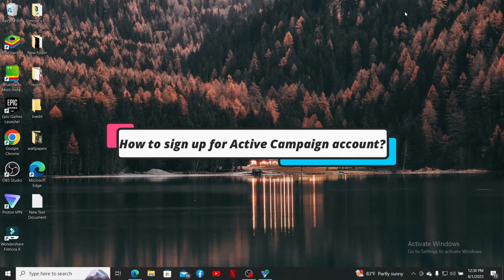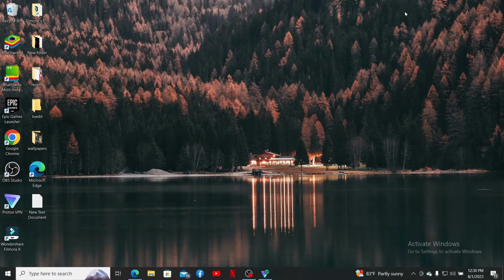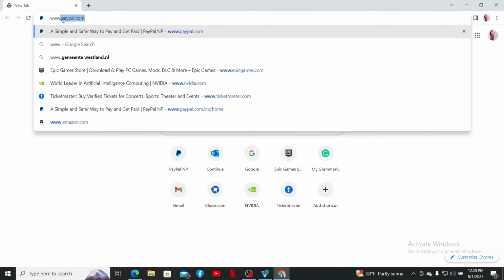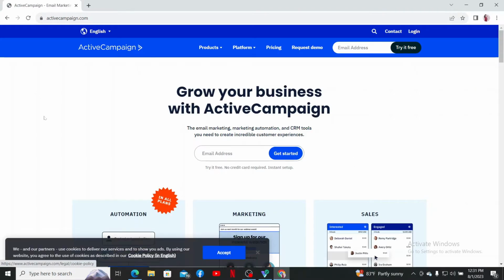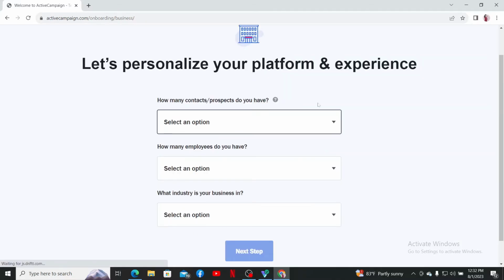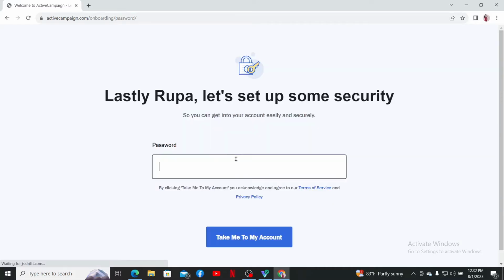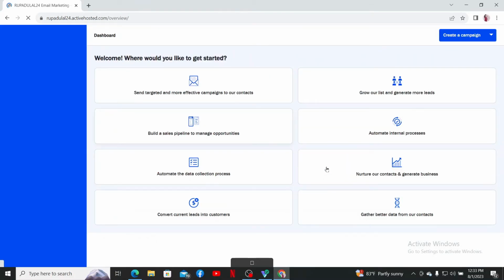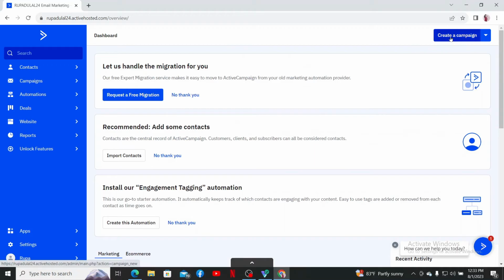How to Open/Create ActiveCampaign Account 2023? ActiveCampaign Account Sign Up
Ready to take your email marketing game to the next level? ActiveCampaign is your ultimate ally in creating, automating, and optimizing impactful email campaigns that drive results. In this step-by-step guide, we'll walk you through the ActiveCampaign sign-up process, making sure you're all set to harness the potential of personalized communication with your audience. Whether you're a business owner, marketer, or entrepreneur, don't miss out on the opportunity to supercharge your marketing efforts. Join us on this journey to discover the world of ActiveCampaign and revolutionize your email strategy!